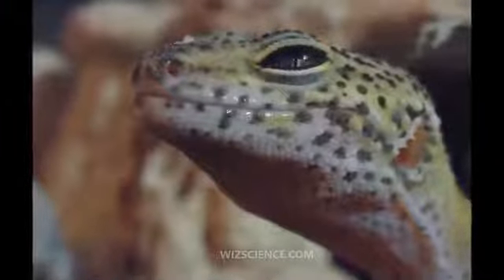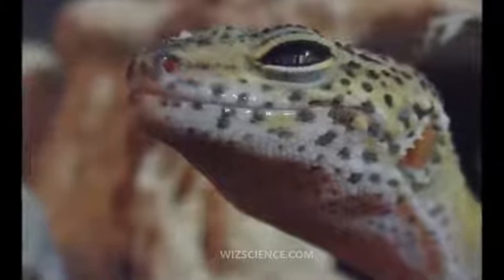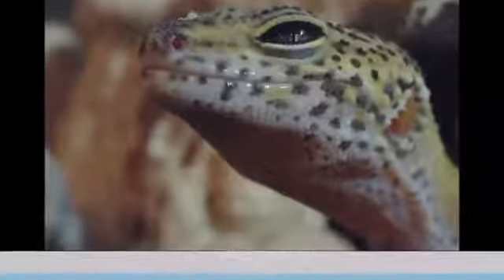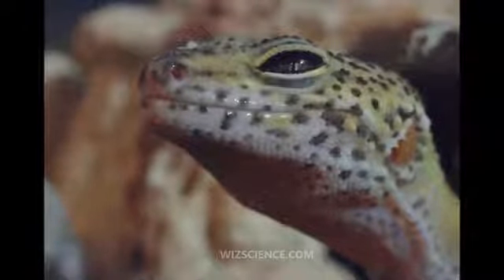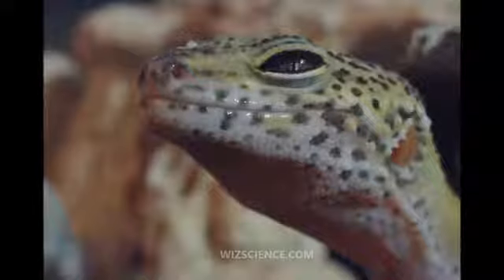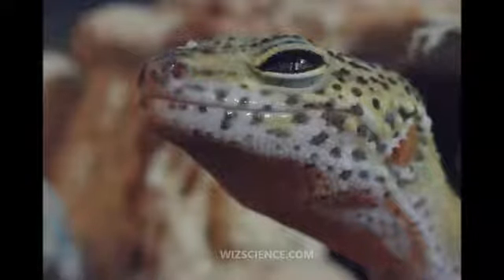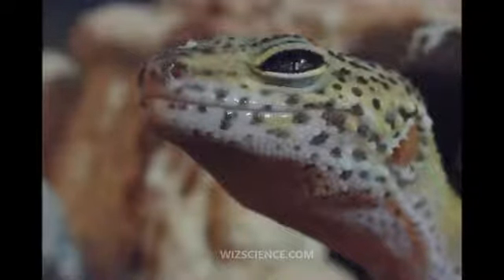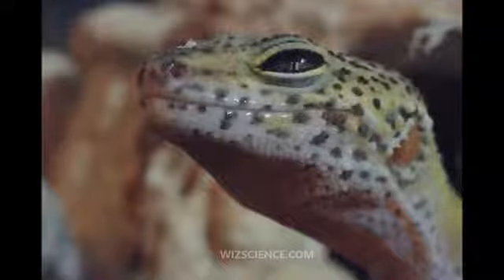Leopard gecko - Video Learning - WizScience.com